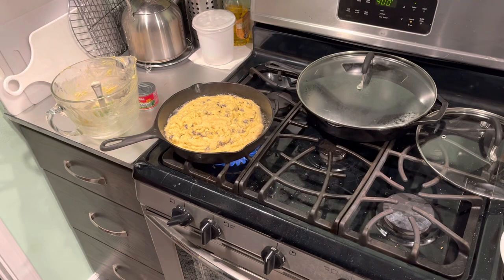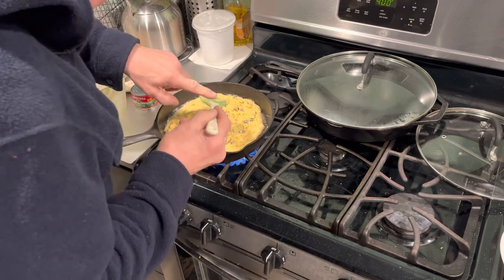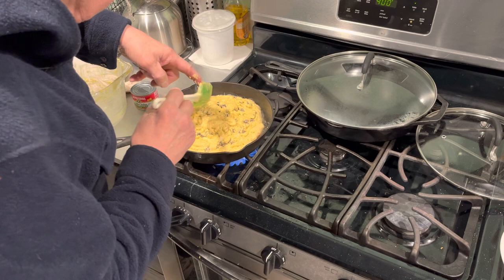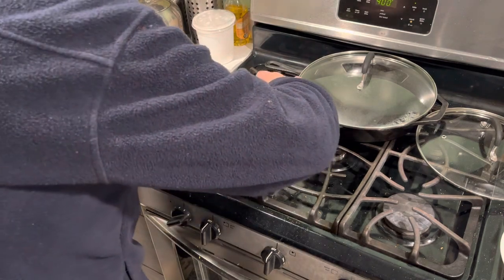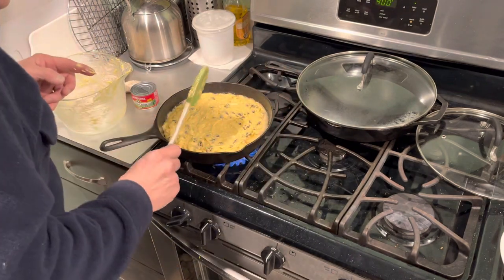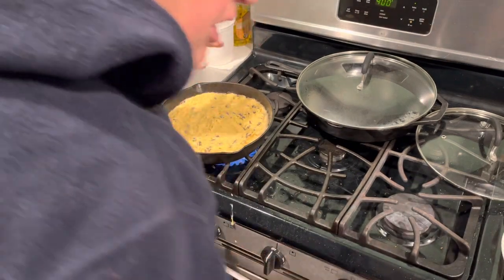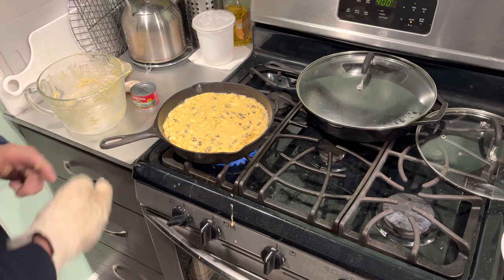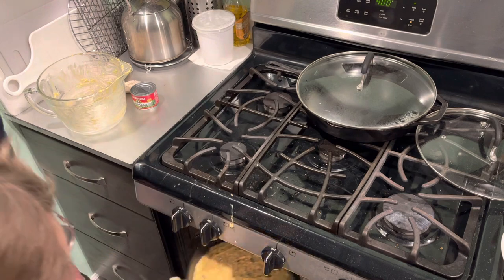Load batter in hot oiled pan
As fast as possible& back in